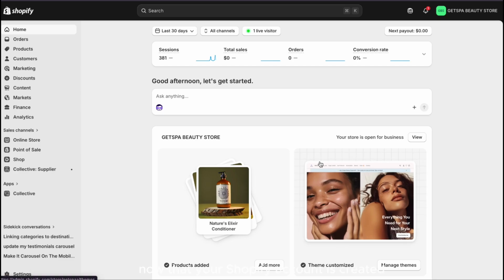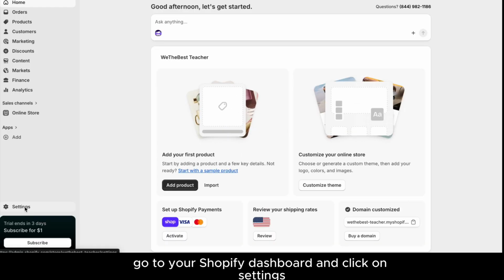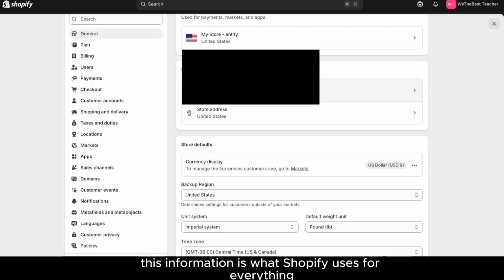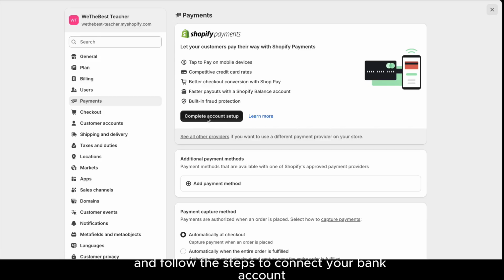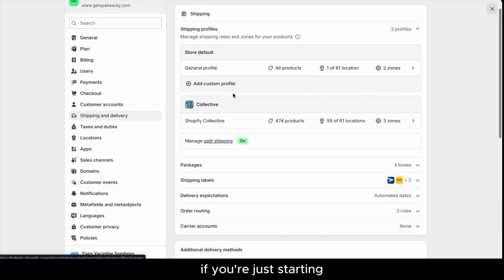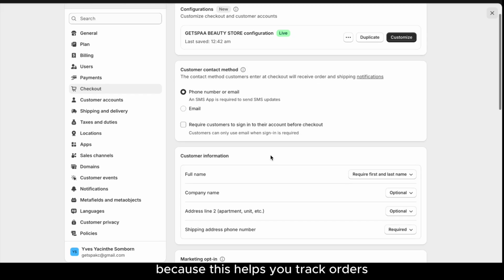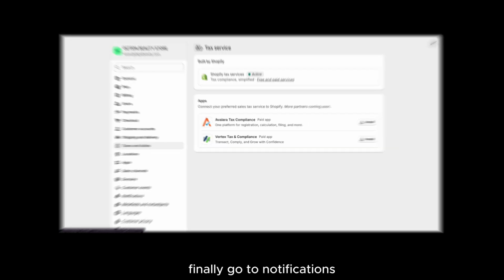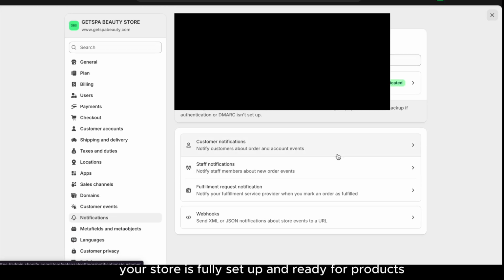Shopify Setting Setup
In this video, I walk you through how to set up your Shopify settings the right way so your store is ready to start accepting orders.

You’ll learn how to:
• Set up payments and get paid
• Configure shipping settings
• Set up taxes (basic overview)
• Make sure your store is ready to go live

If you’re new to Shopify, this step is important so you don’t miss out on sales or run into issues later.

👉 Follow along step by step and get your store fully set up.